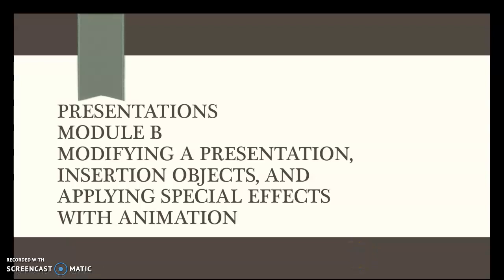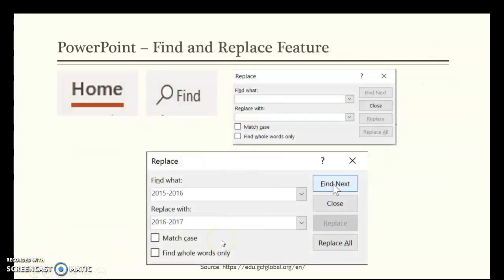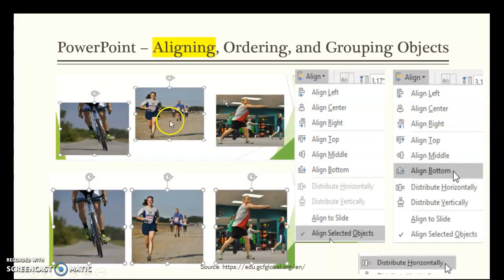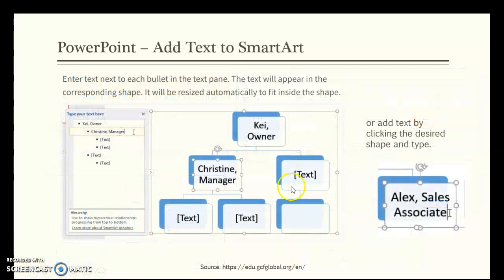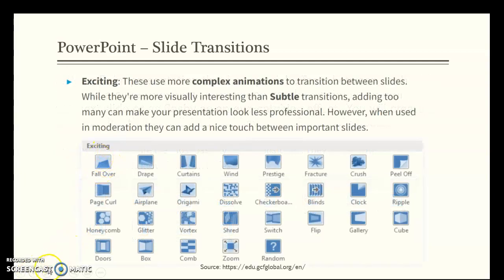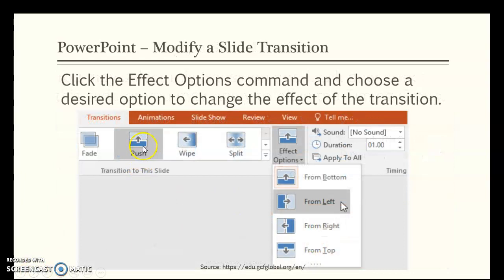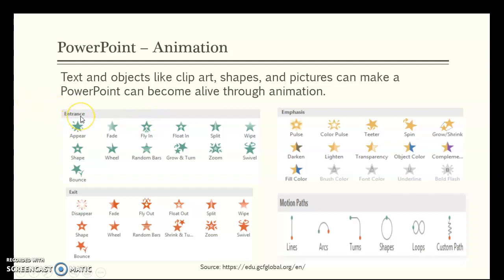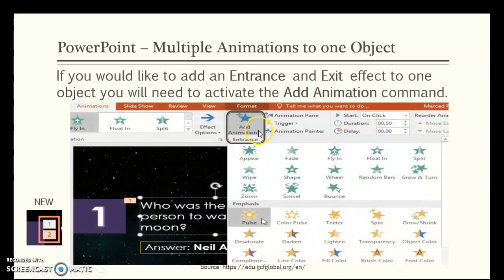Presentation Module B Part 1 Slides 1 - 35